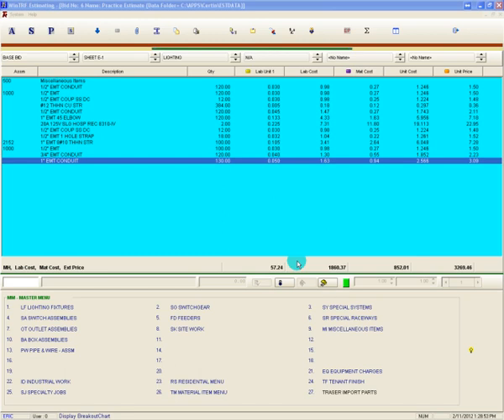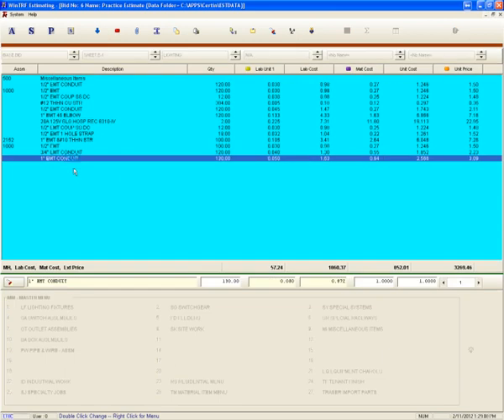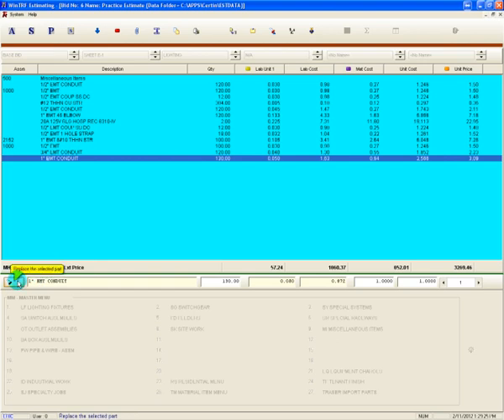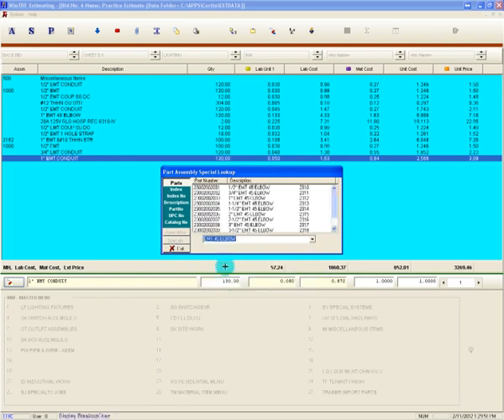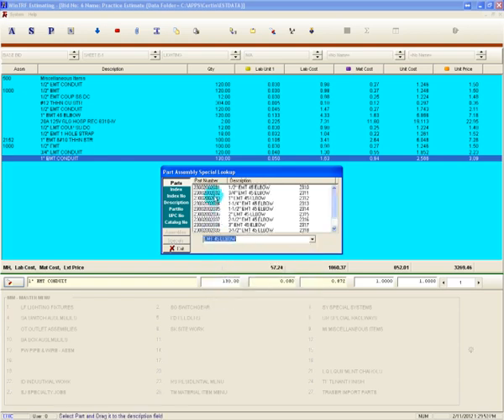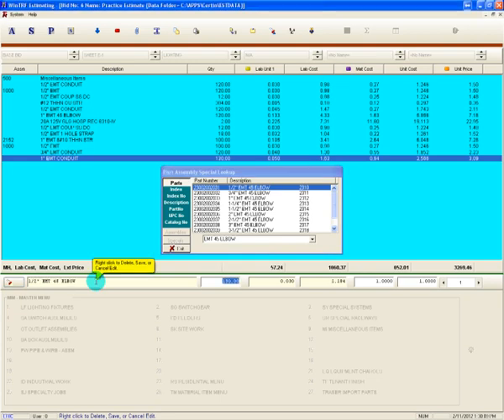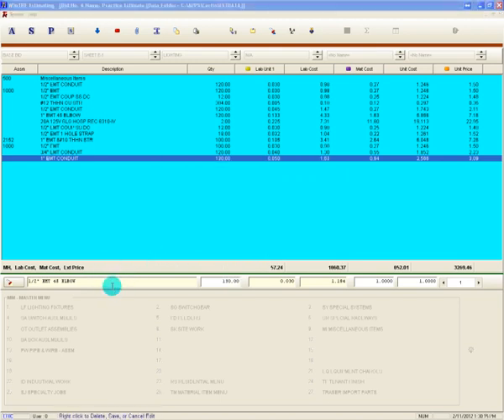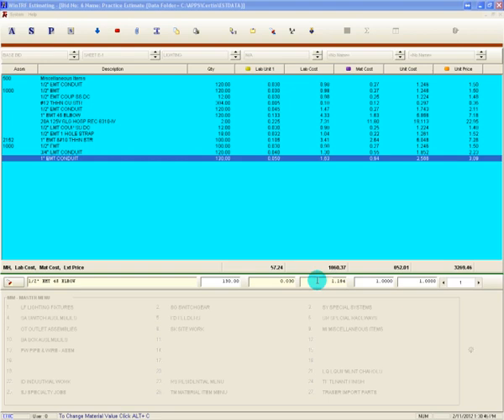STANDARD TAKEOFF: EDIT AUDIT TRAIL